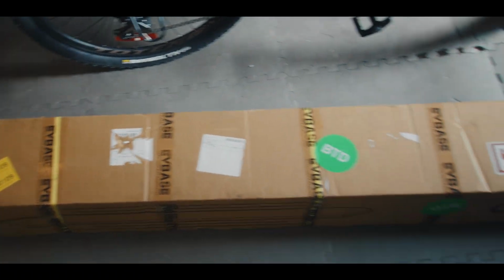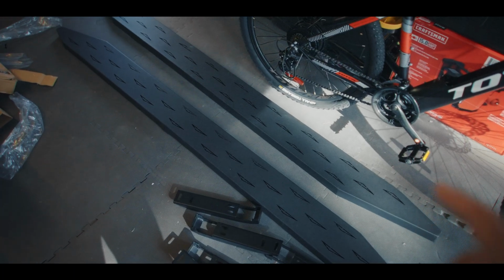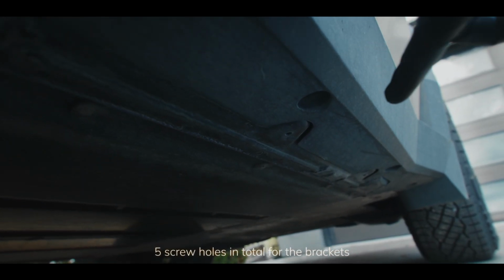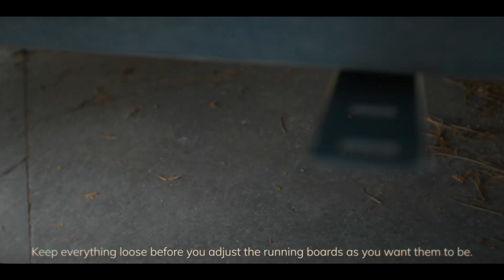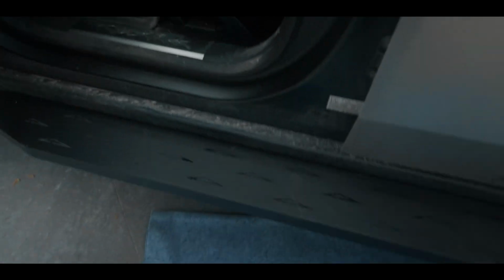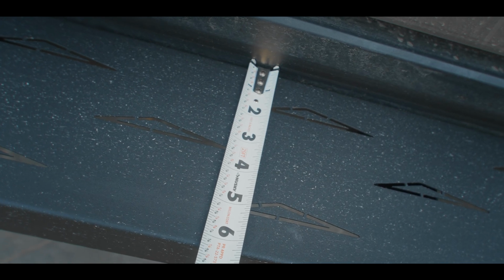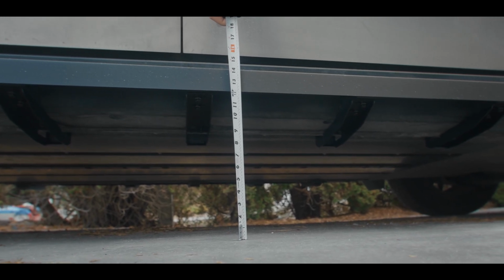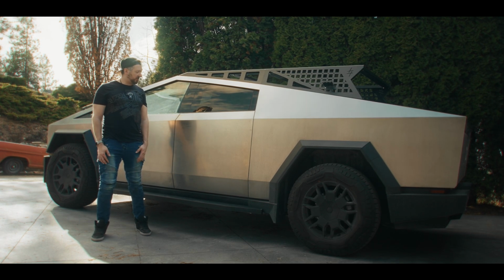Cybertruck Running Boards | Who could expect that? 🤷‍♂️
In this video, I got and installed the BEST running boards from EVBase for a Cybertruck. This is a must-have accessory for campers and for people who need extra elevation. They complement the Cybertruck's design while adding great functionality. I'll go through the complete installation process and why I like these running boards a lot.

00:00 Intro
00:42 Uplifting Unboxing
01:25 Installation Preparation
02:10 Installation
04:03 Installed'em!
04:56 The most important 88-pound test
05:26 Measurements
05:40 Cybertruck Owners Chat
06:12 Conclusions